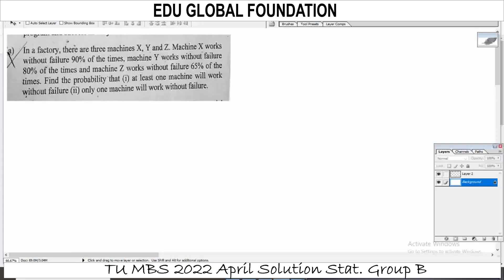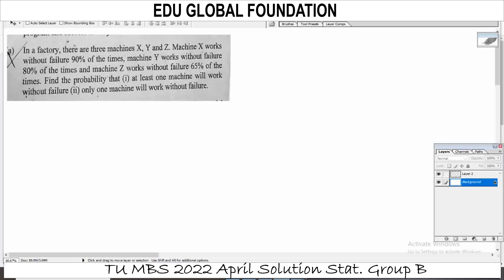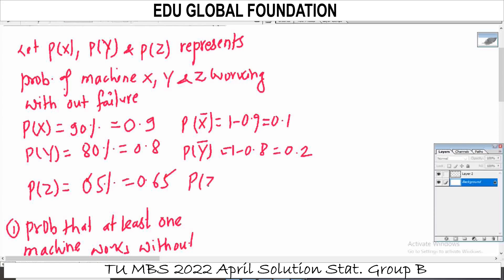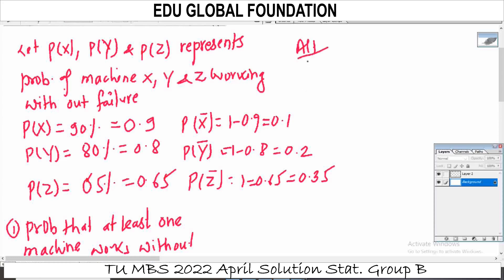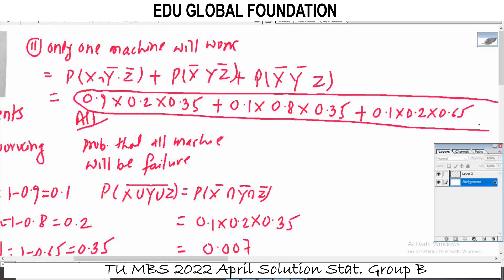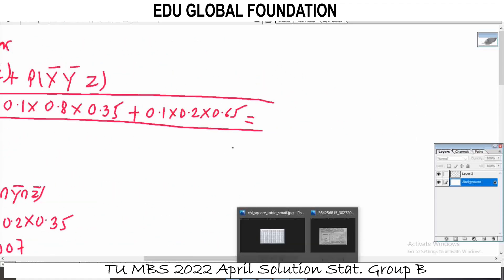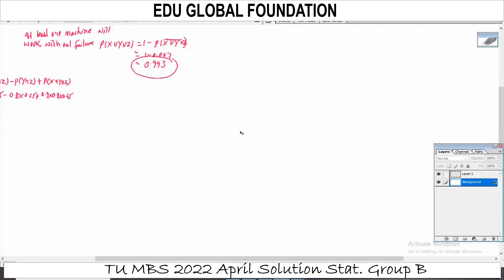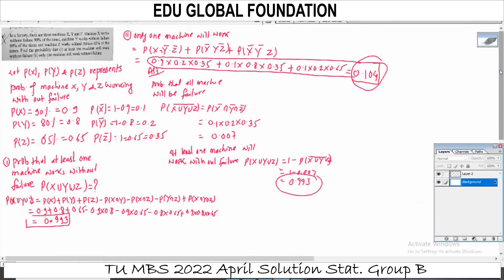Statistical Method TU MBS first Semester 2022 Solution Part 7 Group B Probability Question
MBS 2022 April TU Exam Statistical Method

Additional Questions
Part 1 Probability that boy will get scholarship is 0.75 and girl will get is 0.72. What is the probability that (a) both of them will get scholarship (b) At least one of them will get scholarship (c) no one will get scholarship (d) only boy will get scholarship (e) only girl will get scholarship (f) only one of them will get scholarship ?

Part 2 The chances that husband and wife both will be alive 20 years from now are given by 80% and 90% respectively. Find the probability that in 20 years: (a) couple will be alive  (b) at least one will be alive (c) only one will be alive ?

Part 3 The chances that A can solve the problem is 1/4, the chance that B can solve the problem is 2/3, find the probability that problem will be solve if they both try.

Part 4 If the probability that machine P Q and R working without failure are 0.2, 0.3 and 0.5 respectively. Find the probability that at least two machine work without failure.

Basic Probability Introduction-  Part 1 Addition and Multiplication Theorem and Uses Exam Solution

This Video Contains information about- Meaning of Probability, Exhaustive Case, Sample Space, Favorable case,  Mutually Exclusive Events (Case), Formula of probability- Basic probability, Set theorem (Addition and Multiplication Theorem),  Technique of solving some Basic type probability questions and application of Set theorem.

This Video is Useful for MBS first Semester Statistics, MPA Statistics, MSC Biostatistics And Applied Statistics, BSC Science Applied statistics, BBA BBS BHM and other Bachelor Level Business statistics , Applied Statistics, Business Statistics. Also useful for +2 NEB Basic Mathematics and Business Mathematics.

For More:
Kshitij Subedi
EDU GLOBAL FOUNDATION
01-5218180